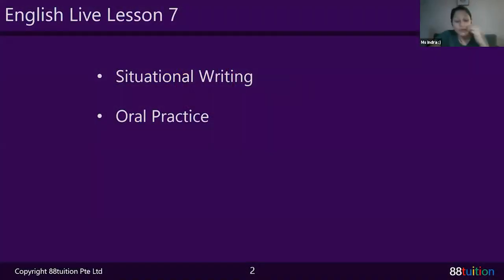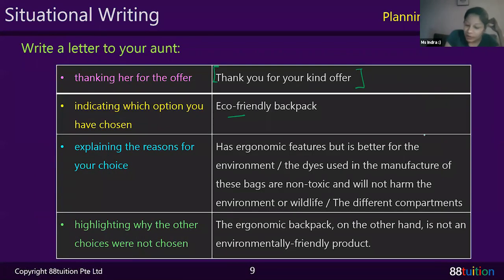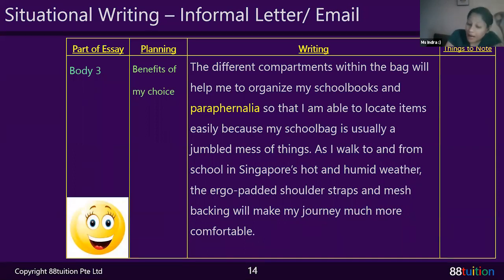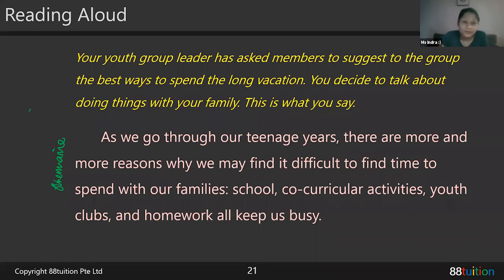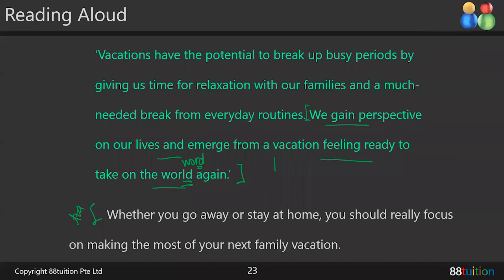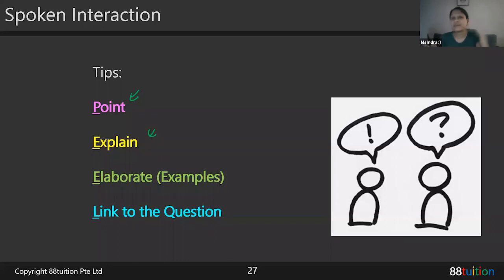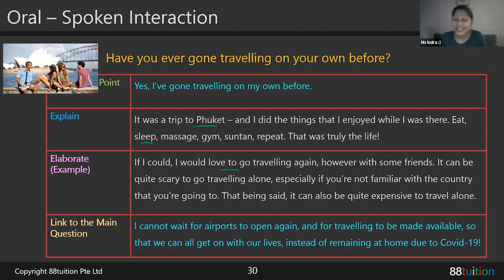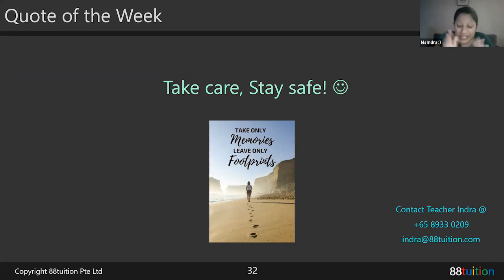Learn how to write an Informal Letter | 88Tuition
Highlights of this lesson :
How to write an informal letter
Let’s have fun and chit-chat!